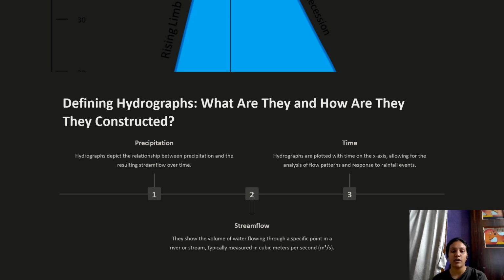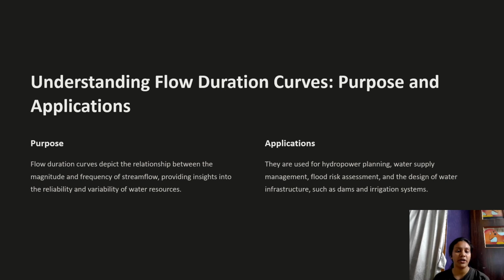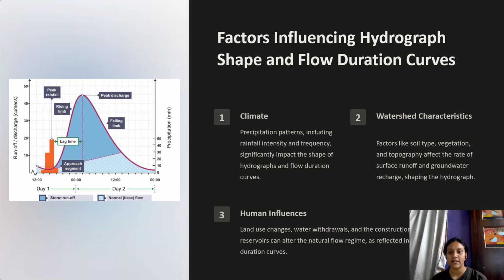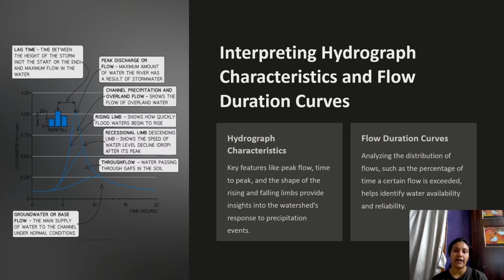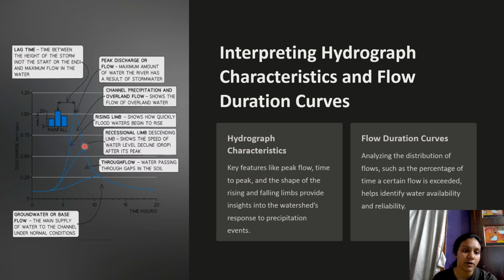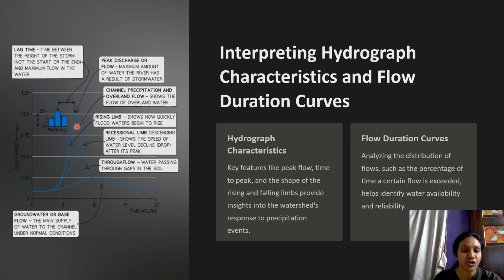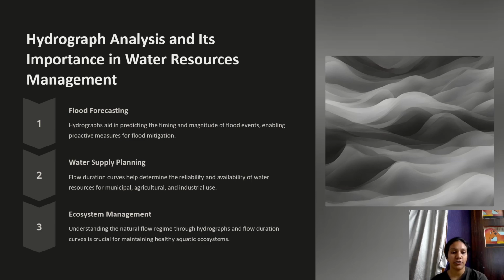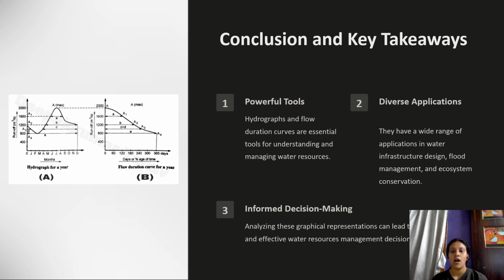Introduction to Hydrographs and Flow Duration Curves